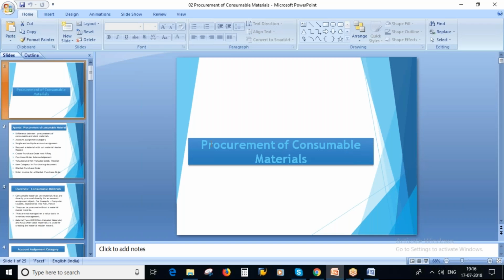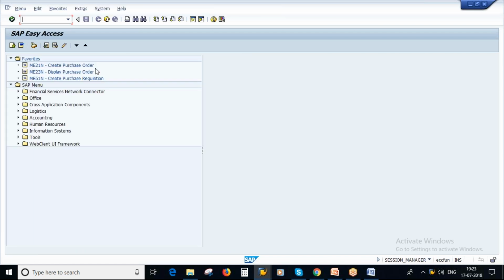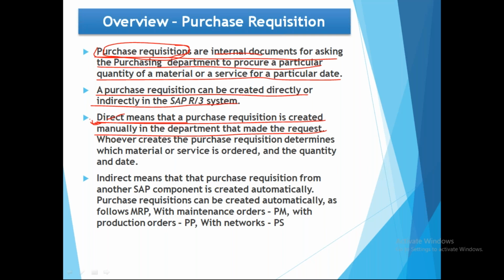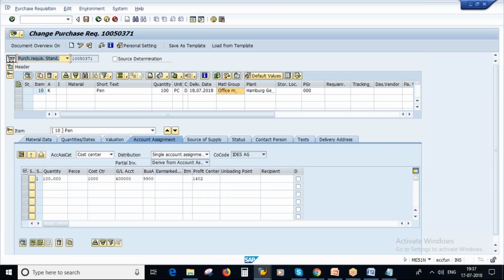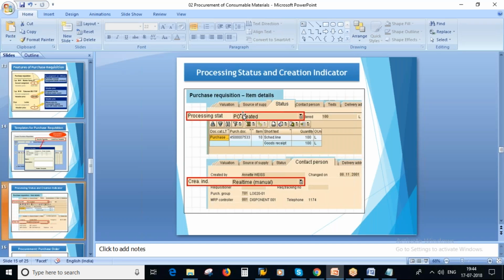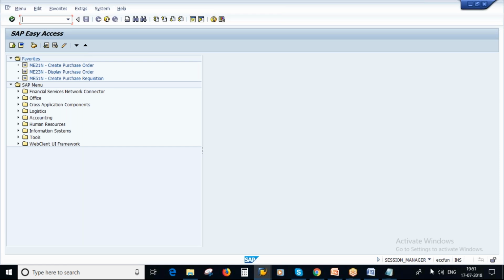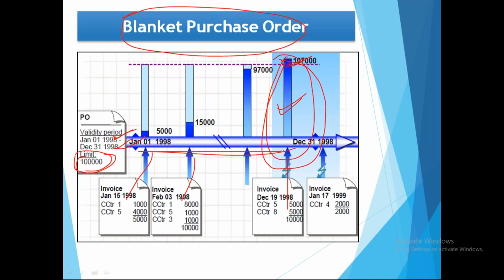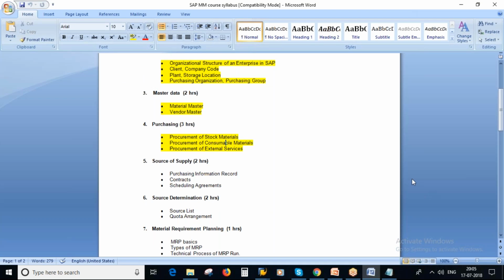SAP MM Day-6 || Procurement of consumable Materials || Purchasing || saps4hana sapmmtraining #2024